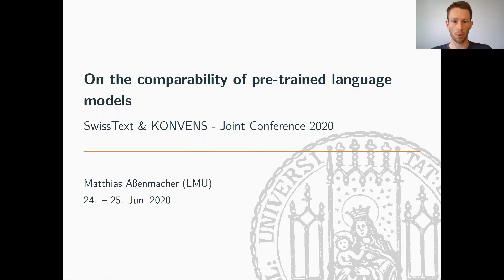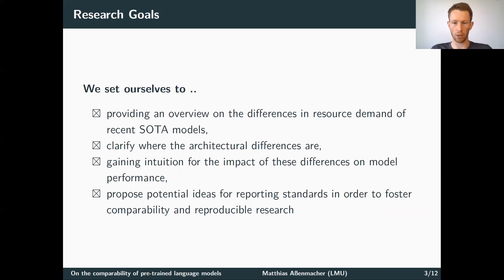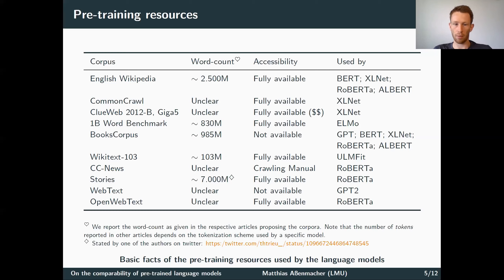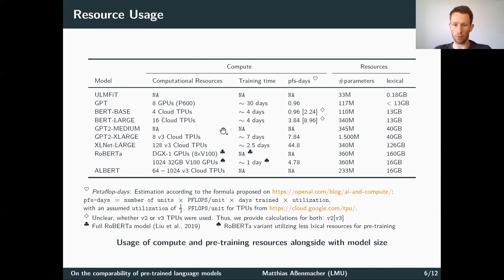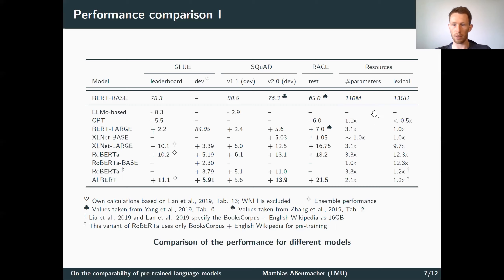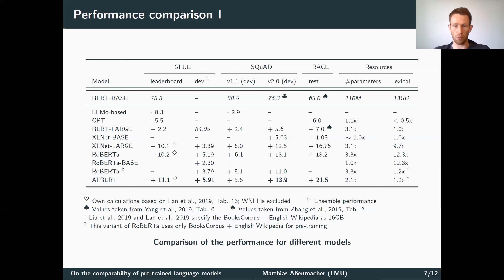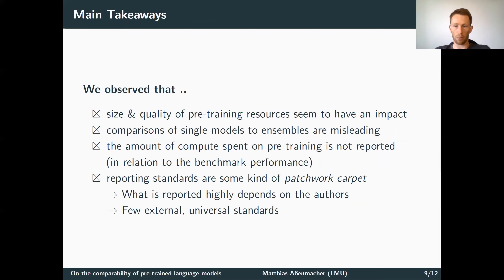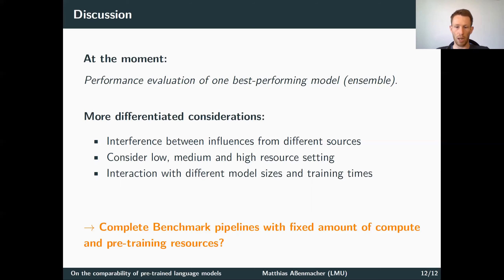On the comparability of pre-trained language models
Authors: Matthias Aßenmacher and Christian Heumann